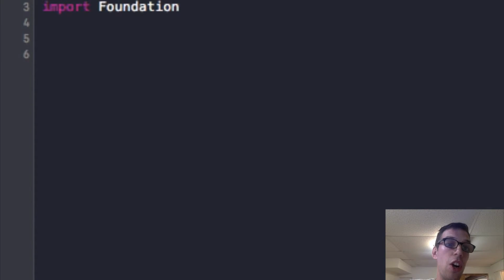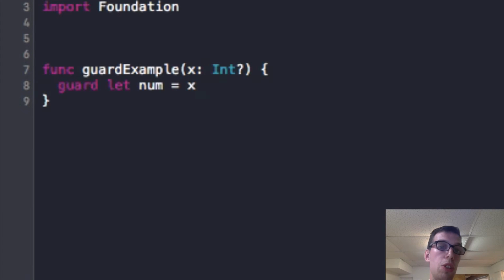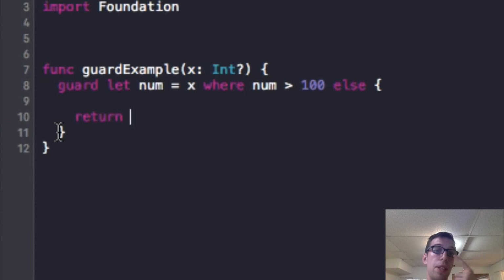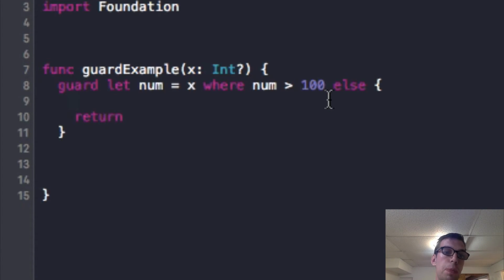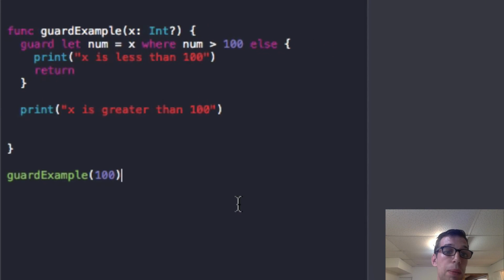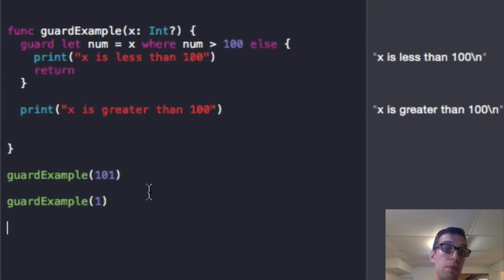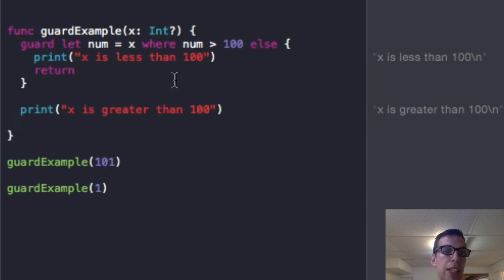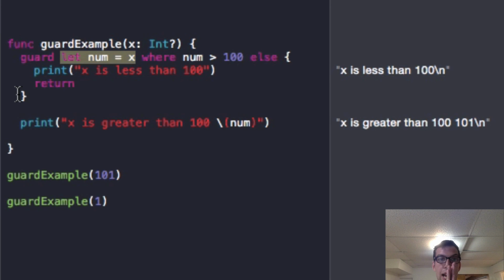Learn Swift 2.0: Guard Statement